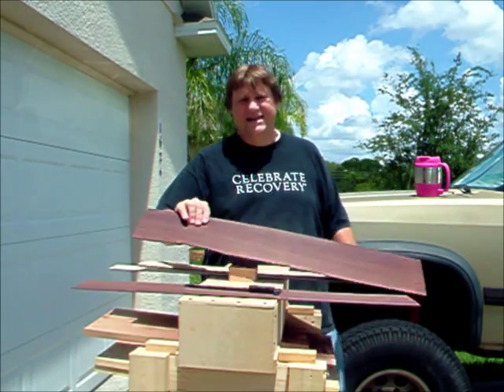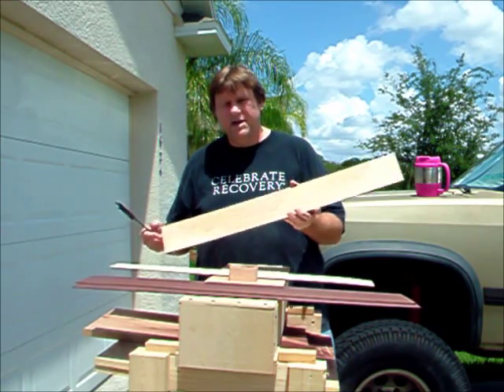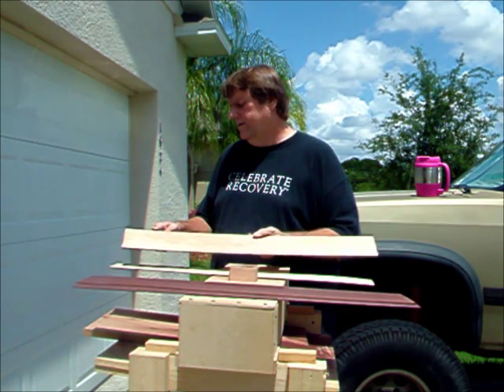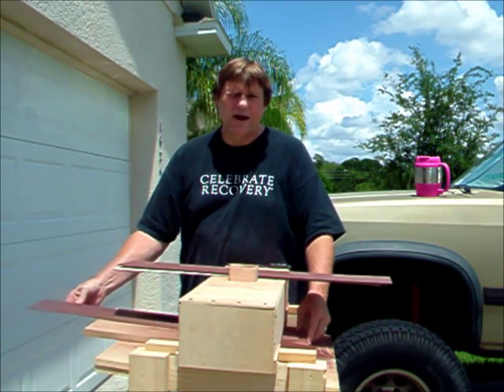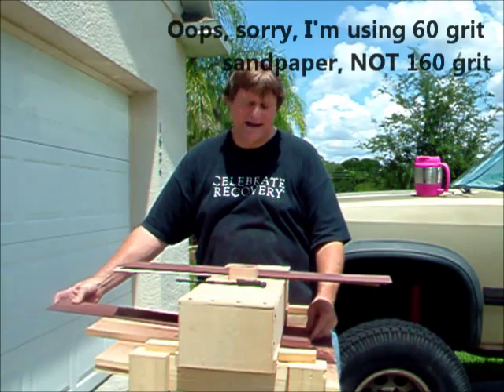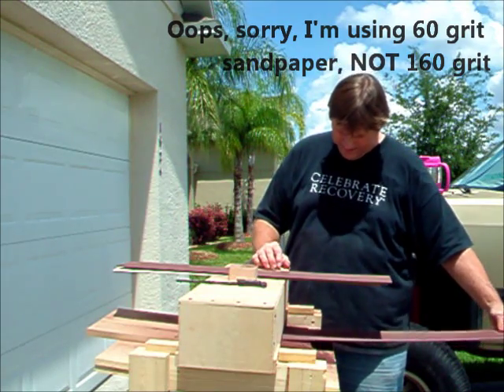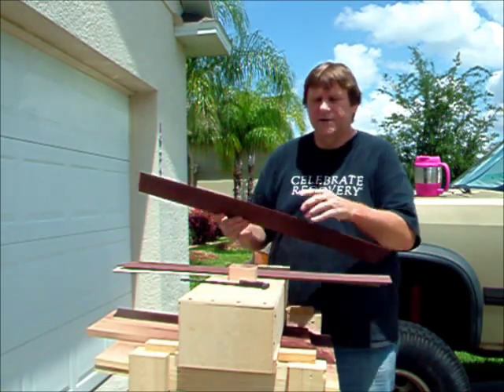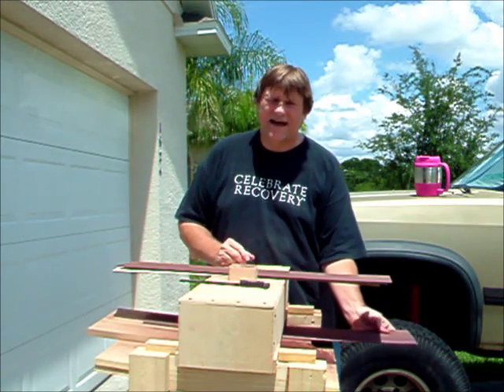Guitar Building - Thicknessing the Sides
I am using my homemade thickness sander to thin the sides for my guitar to .070 to .080 inches thick.